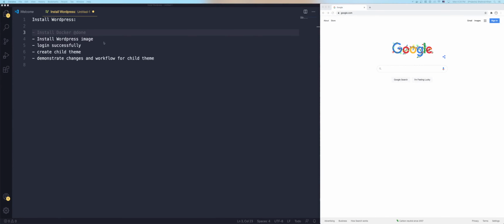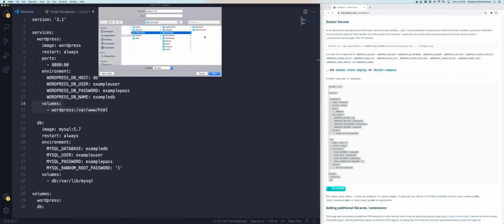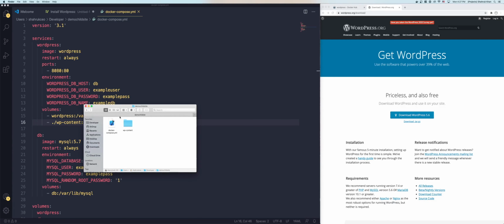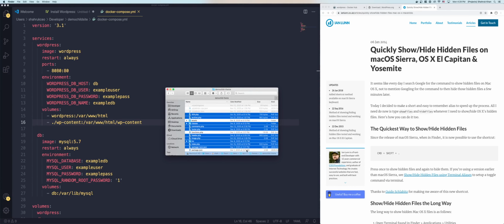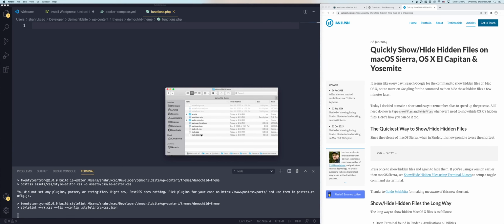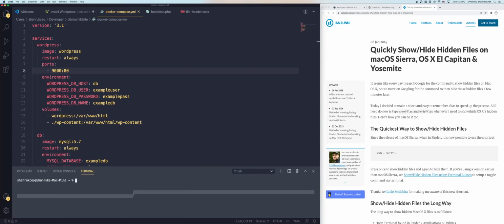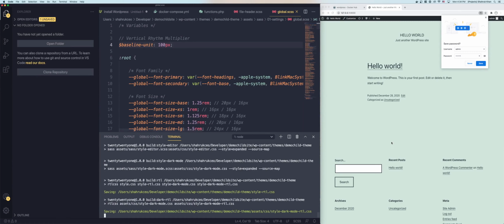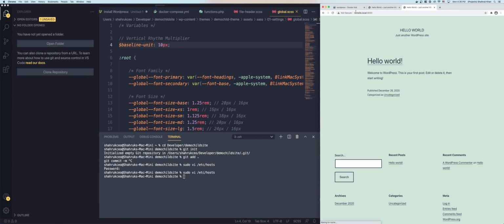How to setup Wordpress using Docker on MacOS + How to create a child theme for twentytwentyone theme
Setting up Wordpress using a Docker image on MacOS. This tutorial will also explain how to properly create a child theme for the new twenty.twenty one wordpress theme

I haven't done any sort of Wordpress development in a few years so I was surprised to see so much has changed. To help others who may come across the same questions or confusion I had, I decided to create this video, also because it's the end of the year and I'd like to at least practice making one video.